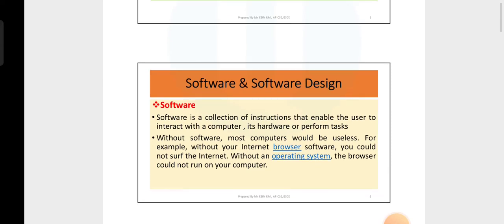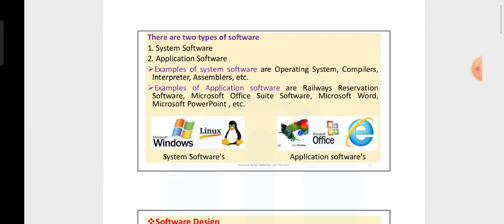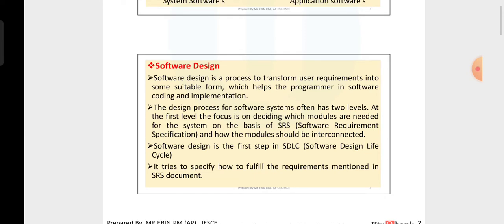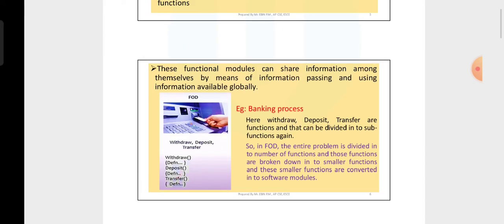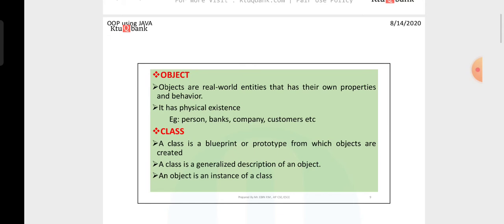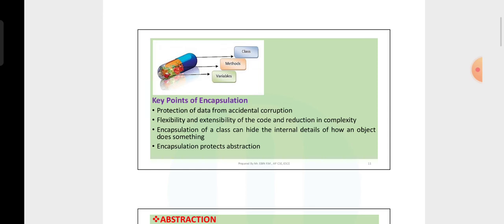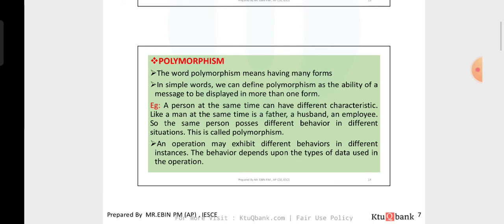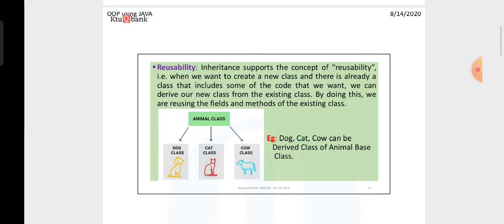Approaches to Software Design | OOPJ | KTU S3 CSE